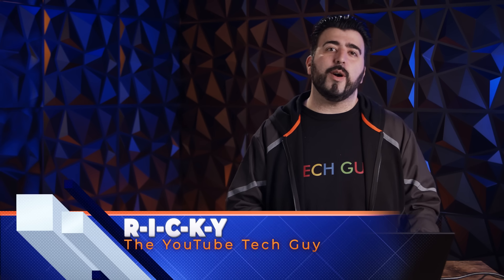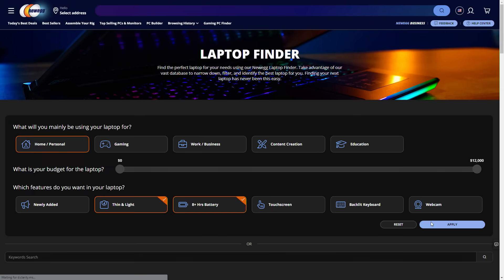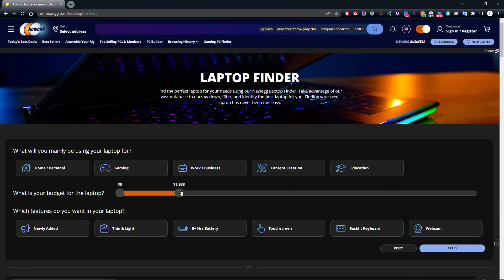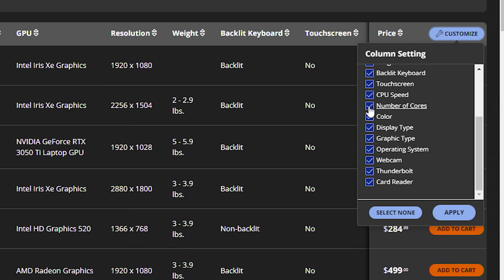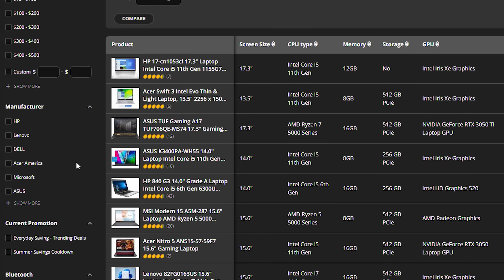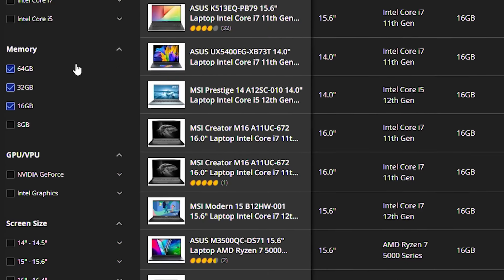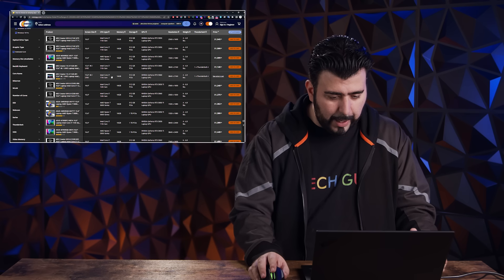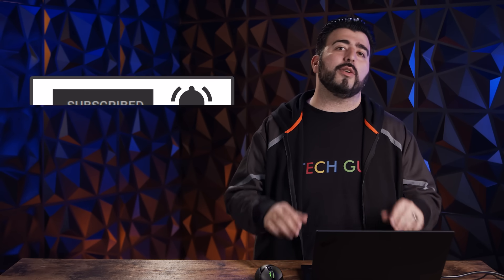Newegg Laptop Finder – Easiest Way To Buy Your Laptop Online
Introducing the Laptop Finder by Newegg. The tool we created to make it easier for you to find the right laptop for your needs. If you're a student, need a laptop for work, or need to game, we'll help you find what you're looking for.